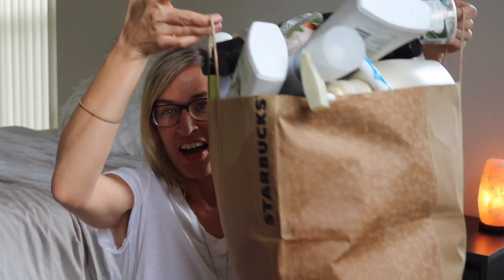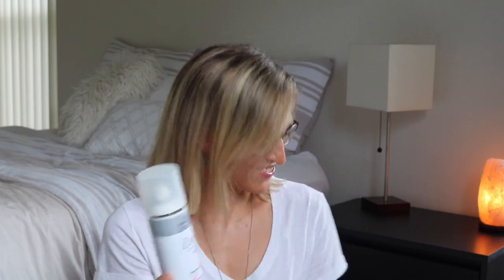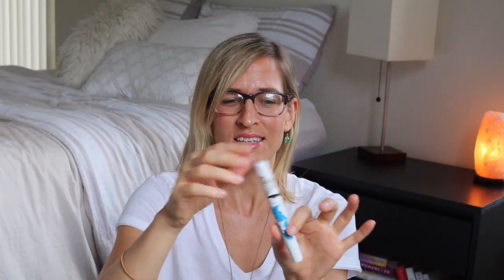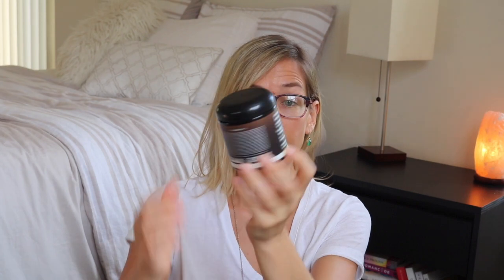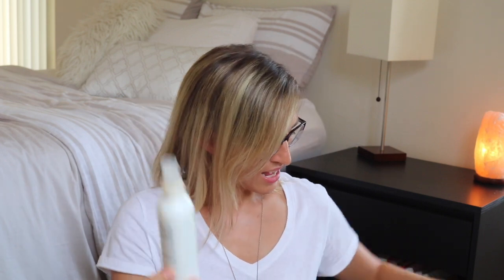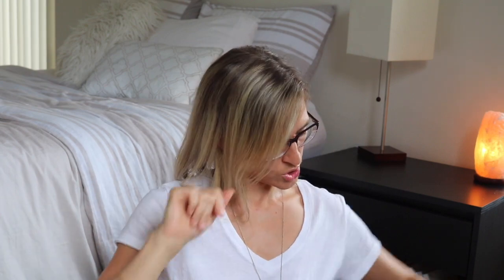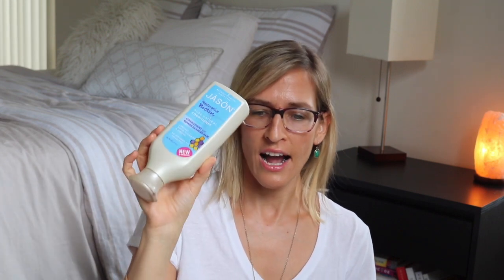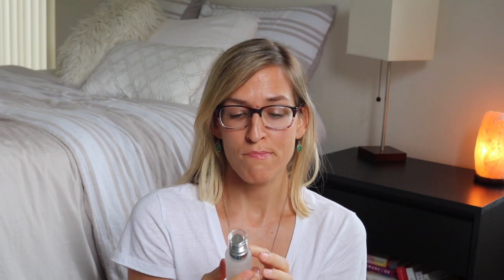MASSIVE Beauty Empties ~ 3 Years Worth! | Products I've Used Up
So. Many. Empty. Bottles.

I haven't made any videos for a while but in the meantime I've been tossing all my empty products into a big bag for the past 3 years.

My top two most used products seem to be:
1. St. Ives Body Lotion
2. Burt's Bees Pomegranate chapstick